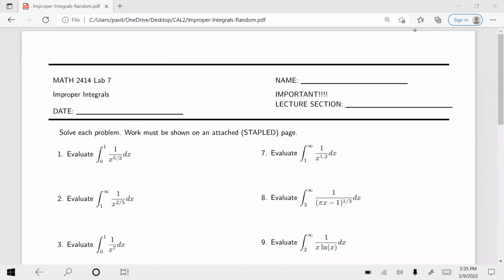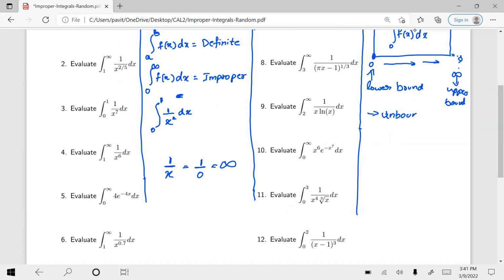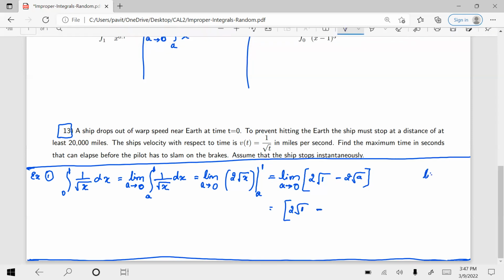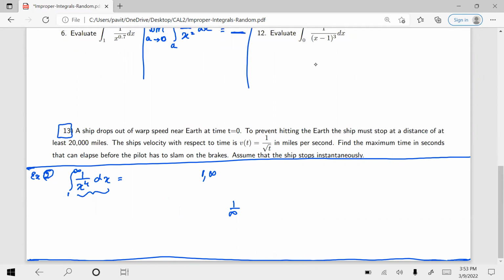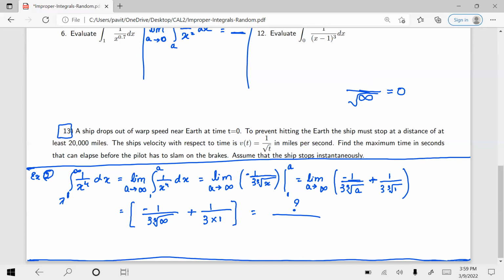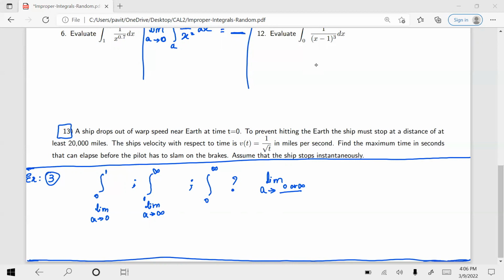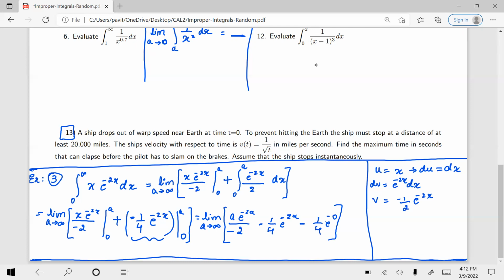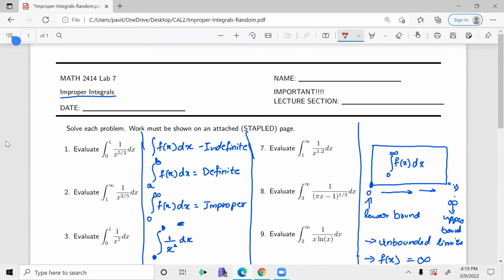LAB 7|| IMPROPER INTEGRALS